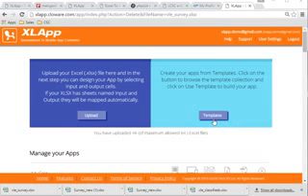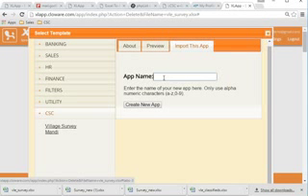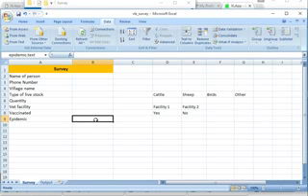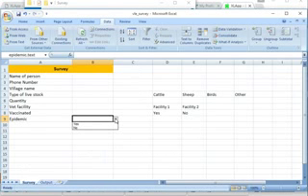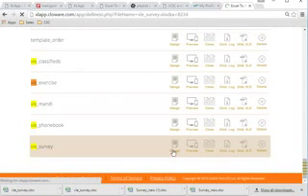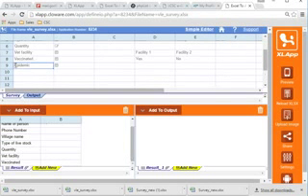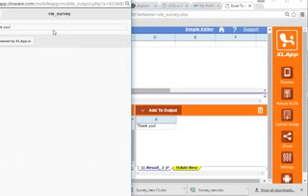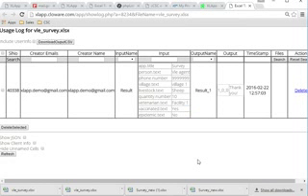Create survey template